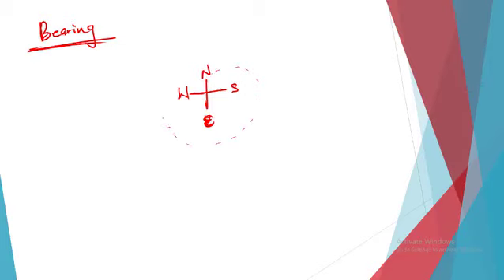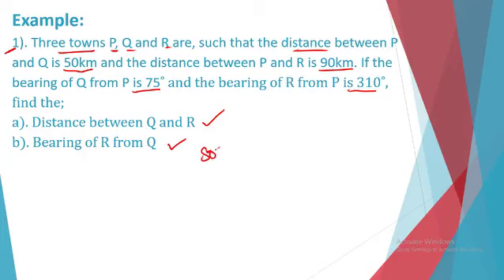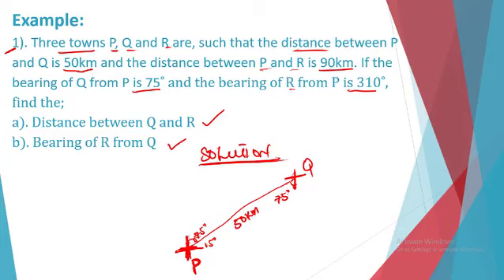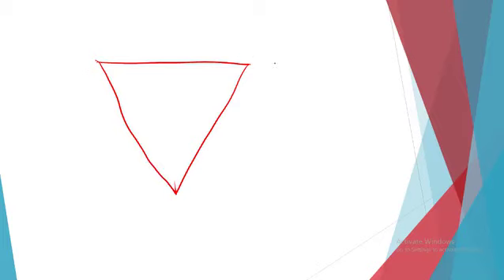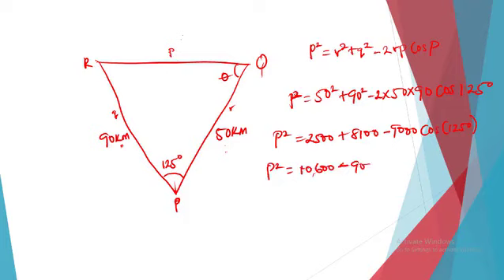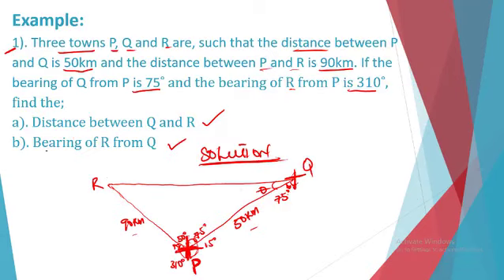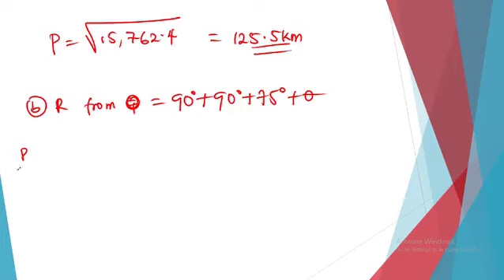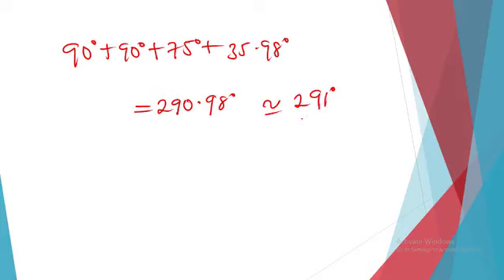Bearing [SS 1 JAMB Tutorial, WAEC, NECO, Post-UTME, NABTEB]